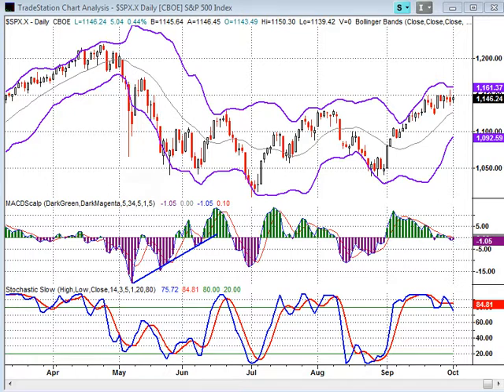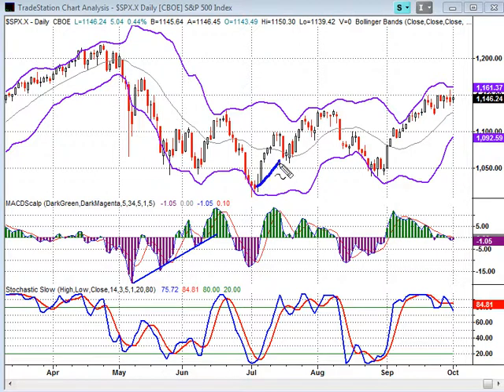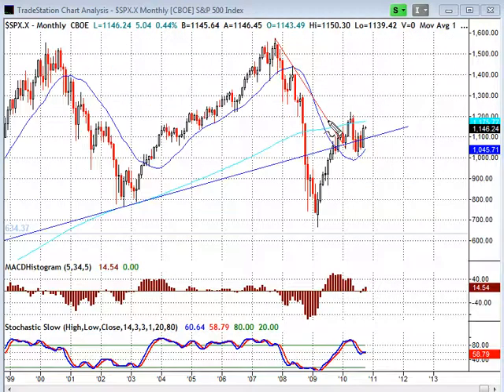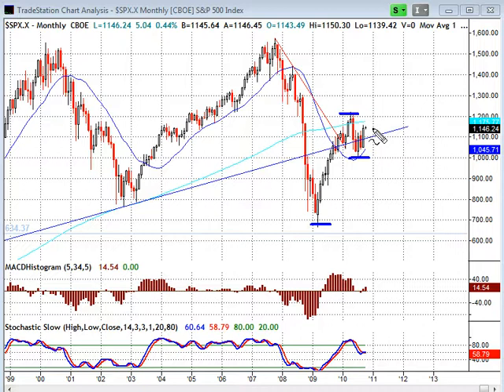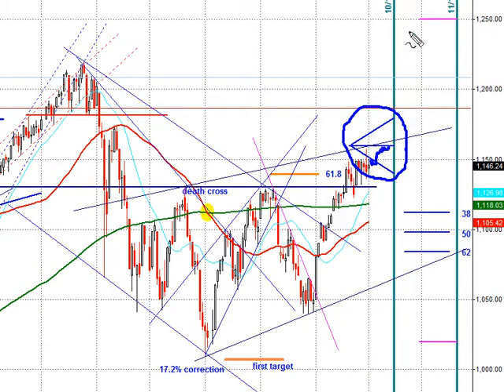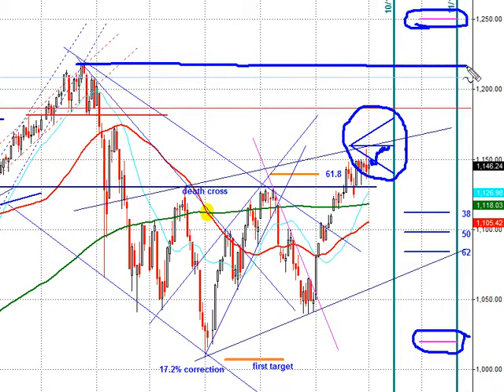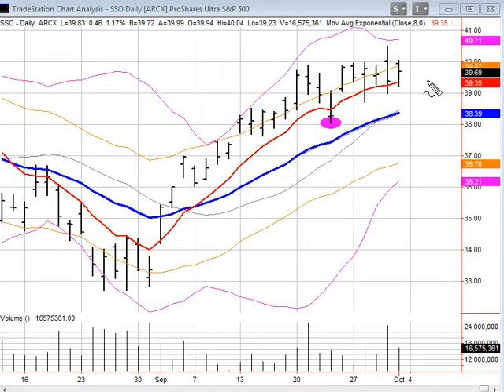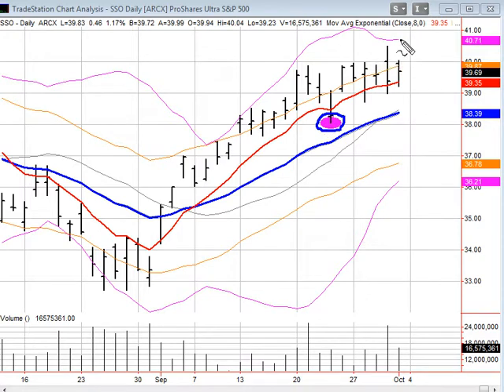Stock Market Analysis October 3 2010 from optionslinebacker.com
Market analysis of the S&P500 and our Iron Condor options trades, plus other swing trade strategies,